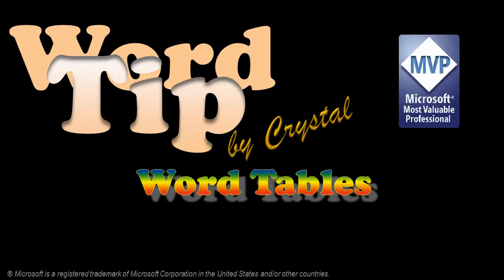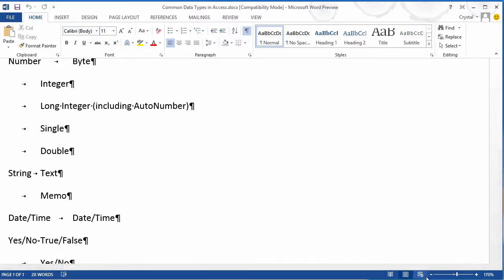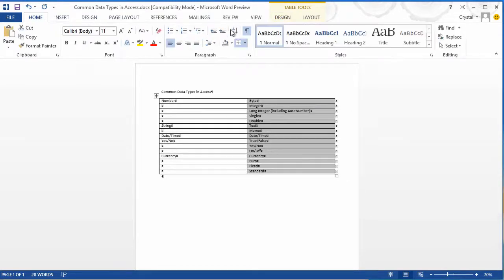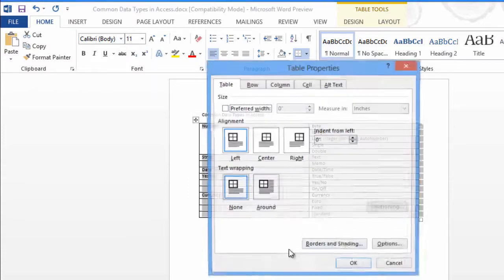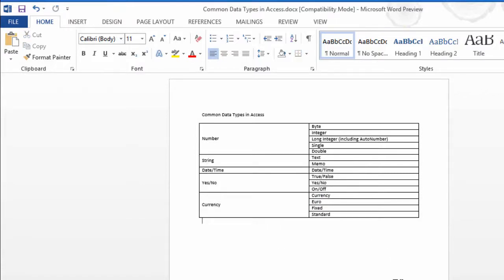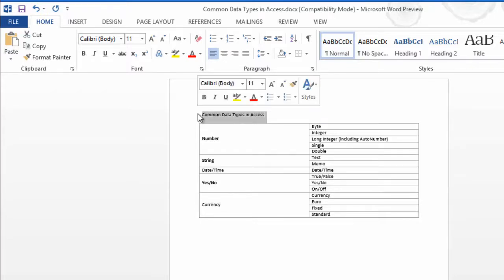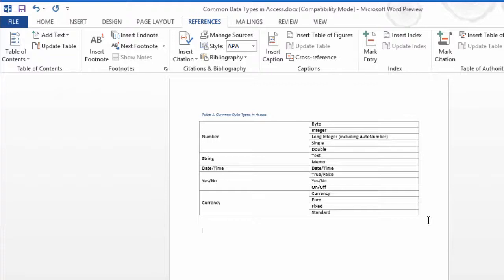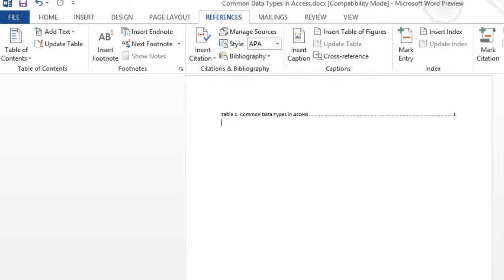Create Table from Text, to make a Table of Tables in Microsoft Word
How to convert text to a table, merge and center cells, add borders, and create a Table of Tables in your Word document. Word 2013, Word 2010, and Word 2007.

Microsoft Community Video Tips -- Playlist Index

 original music by JD Live

warm regards,
crystal